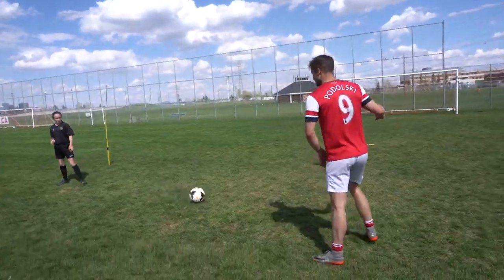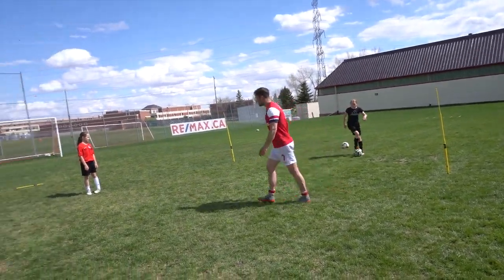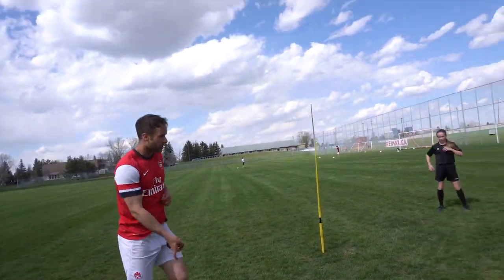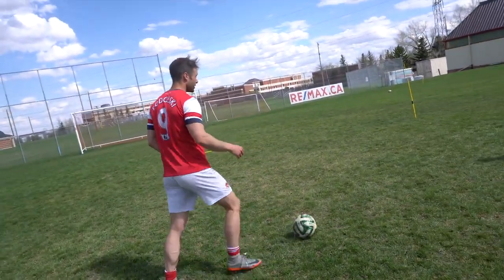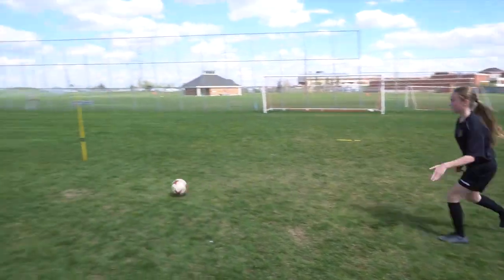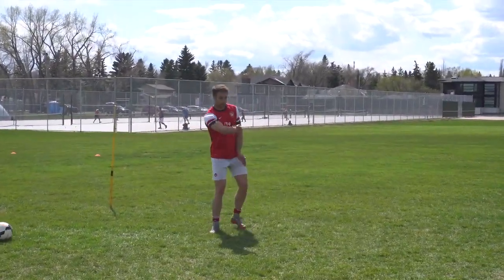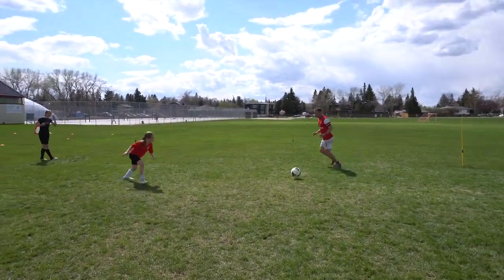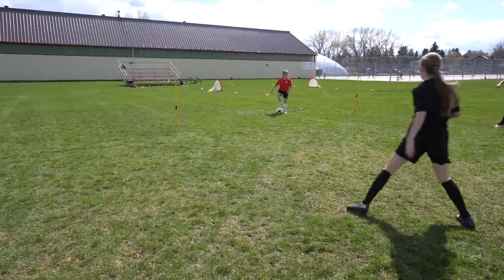7 soccer drills I use to help players improve PASSING accuracy, technique, and first touch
Coach Dylan from Progressive Soccer Training, and today I want to share with you my 7 favourite drills to improve your passing accuracy, technique, and first touch.

Passing and first touch are crucial skills in soccer. They allow you to keep possession of the ball and create chances. Remember, no one can run faster than a ball can be passed. That's why practicing your passing skills is so important.

So, how can you improve your passing in soccer? Well, wall training is great because it allows you to practice passing without a teammate. Partner drills just focus on getting lots of touches. And don't forget to honestly analyze every pass and how to improve your technique.

Now, I know you're all eager to know what are the best soccer drills to improve passing. In this video, I'll show you 7 of my favourites that are guaranteed to enhance your skills and take your game to the next level. These drills are fun, effective, and will help you develop passing and receiving skills.

By practicing these drills, you'll improve your passing accuracy, technique, and first touch. You'll also gain more confidence on the field and become a better team player.

Remember, passing in soccer is key to success, and with the right training, you can become a passing master. So let's get started!

If you're looking for tips on how to improve passing in soccer, how to teach passing in soccer,  drills for passing in soccer, or the importance of passing in soccer, this video is for you.